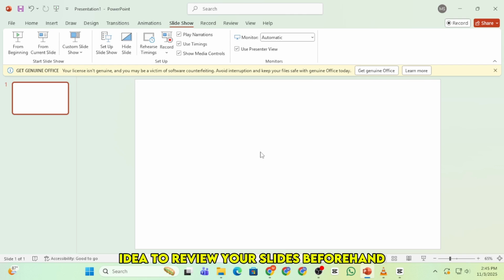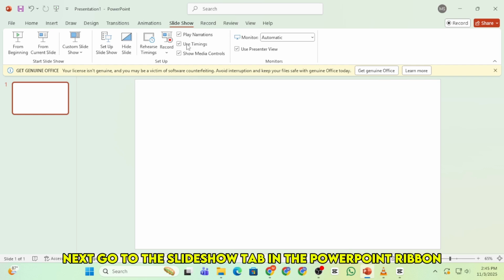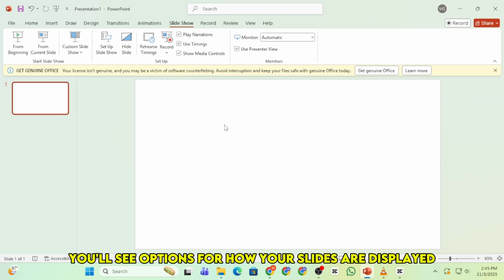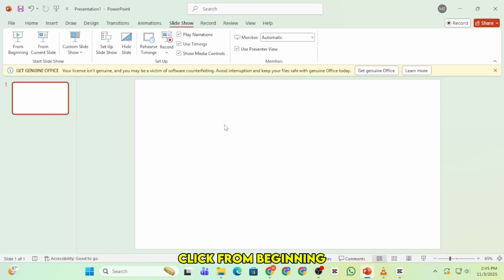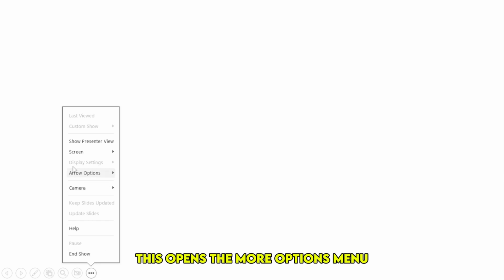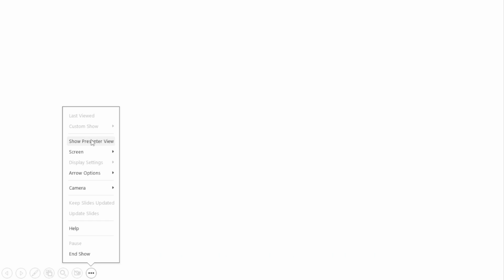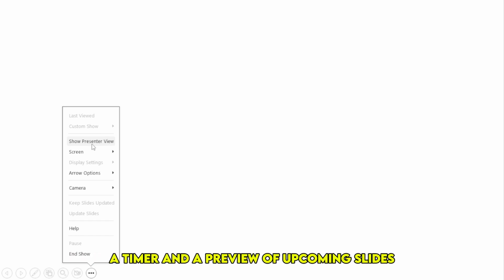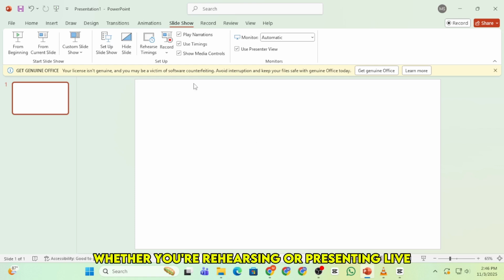How To Use Powerpoint’s Presenter View On A Single Monitor - 2026 (Simple Tutorial)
How To Use Powerpoint’s Presenter View on a Single Monitor
In this video, you will learn how to use PowerPoint’s Presenter View on a single monitor to manage your slides and notes efficiently. We’ll show you how to enable Presenter View, view your speaker notes, and control your presentation even without a second screen. Follow this guide to make your PowerPoint presentations more professional and organized on a single display.